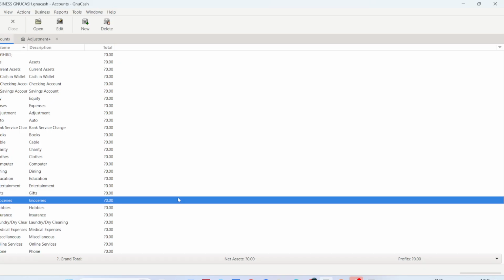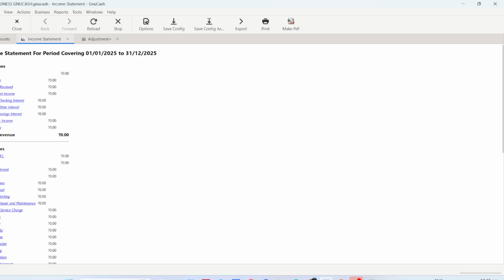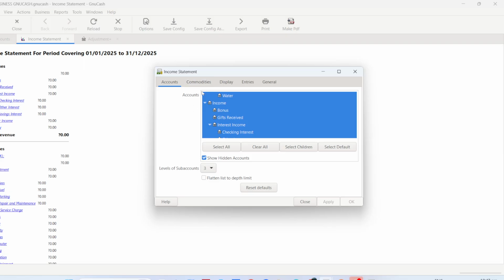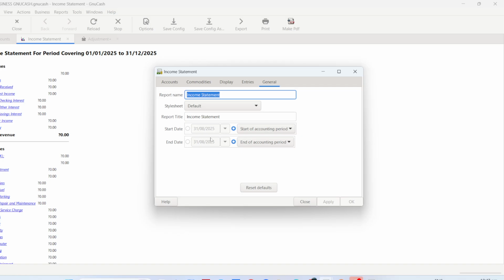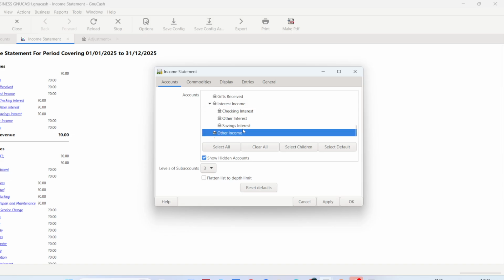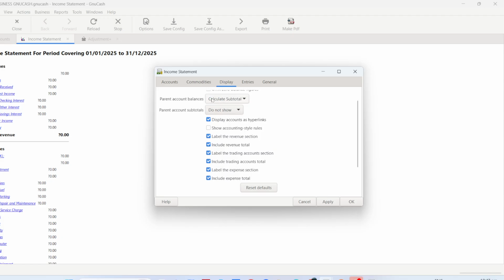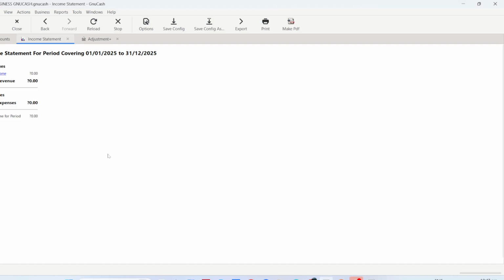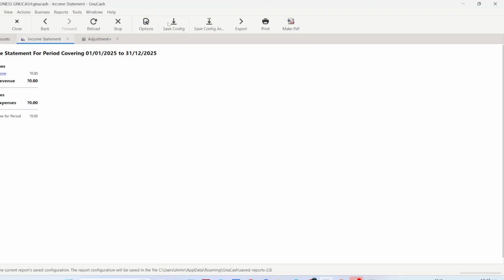How to Customize Reports in GnuCash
In this video We will show you How to Customize Reports in GnuCash how to view reports in gnucash, how to create a report in gnucash, how to export to csv file in gnucash, how to import customers into gnucash, how to manage inventory in gnucash, how to create a invoice in gnucash, how to make nice invoices in gnucash, how to add sales tax to invoices in gnucash, how to install gnucash in centos 6, how to setup cost of good sold in gnucash, how to create a sales receipt in gnucash, how to split transactions in gnucash, how to print transactions in gnucash